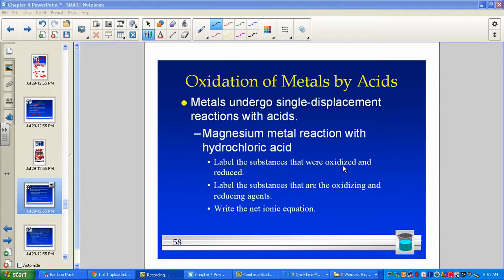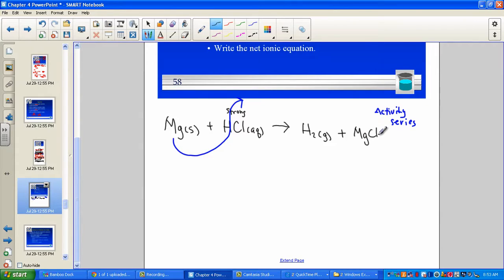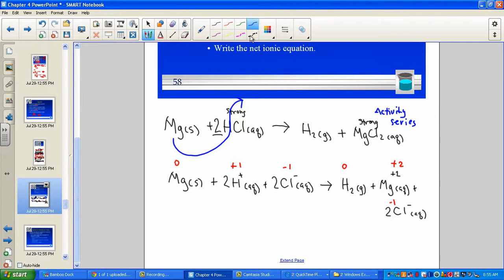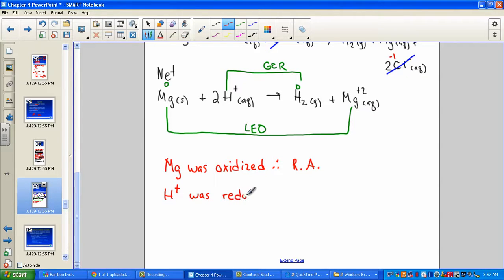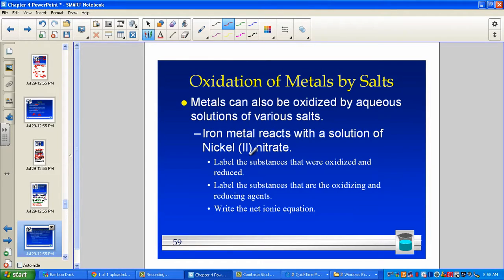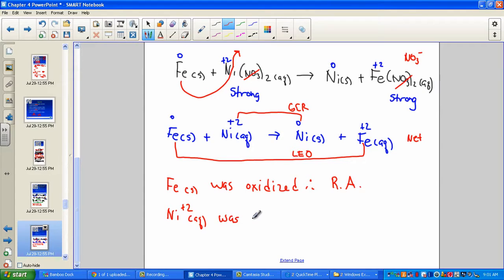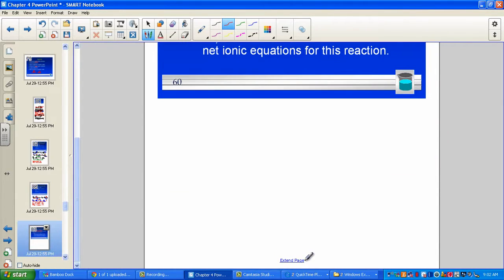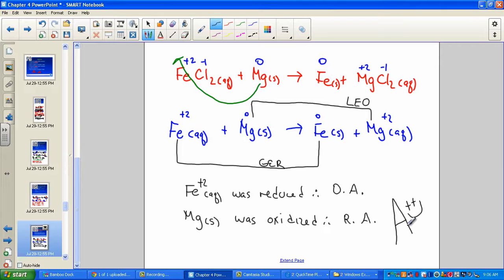Single Replacements as Redox Examples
Redox reactions are modeled using single-replacement reactions